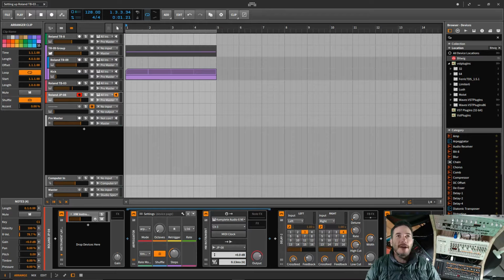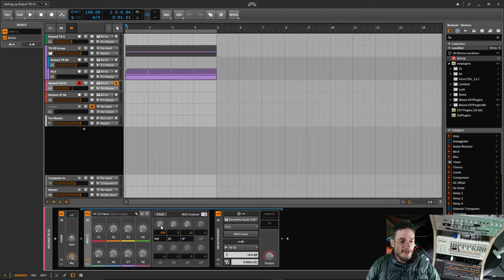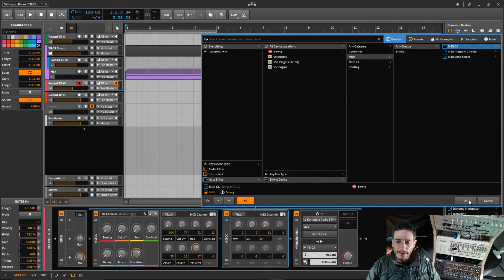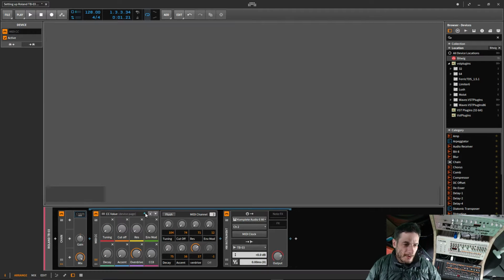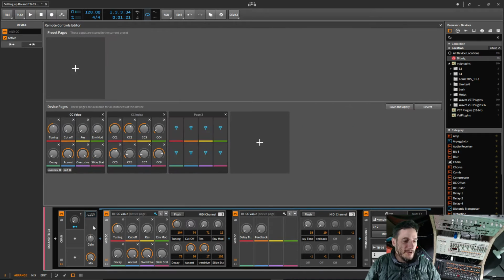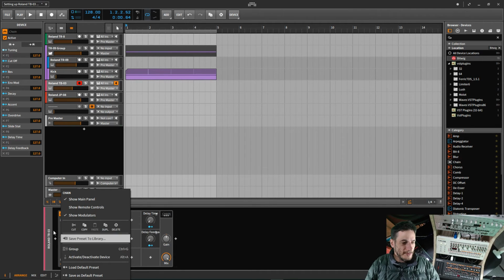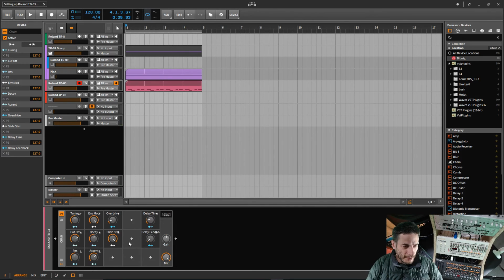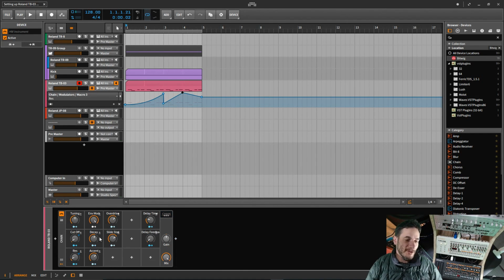Bitwig 2.1.1 [PC] MIDI cc mapping with Bitwig's macros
I want to be able to make a Bitwig device that sends MIDI cc info to my Hardware device. I need it to be pre-mapped to my hardware instrument so that I can automate all it's knobs.